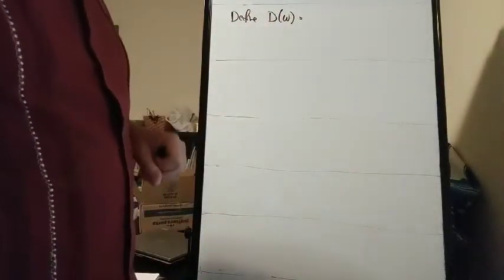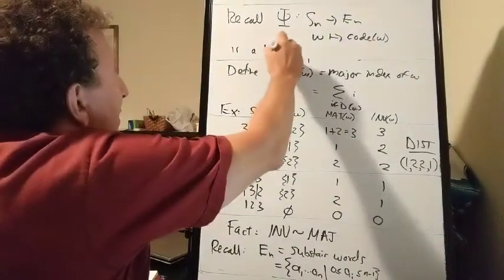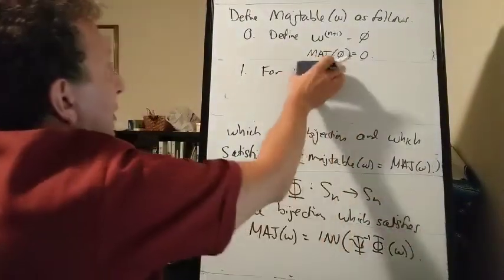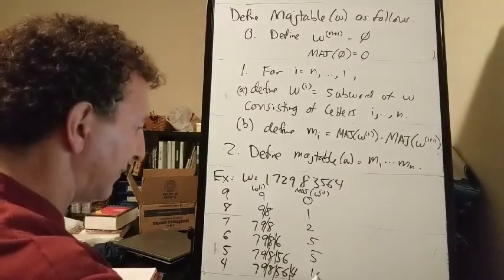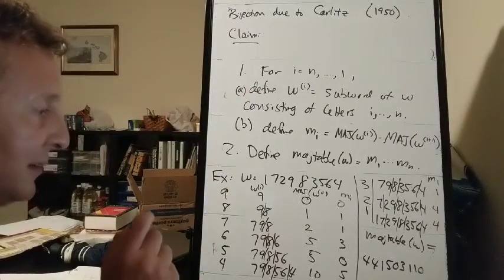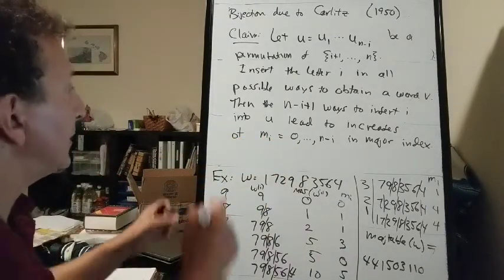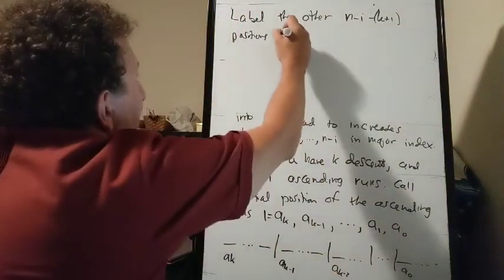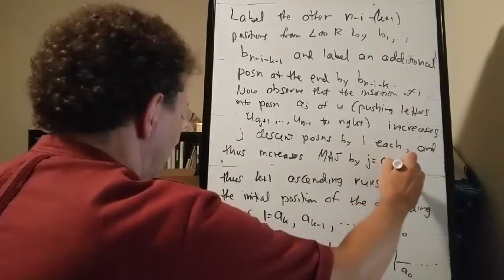MATH 450 Week 4 Lesson 5.1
Major index